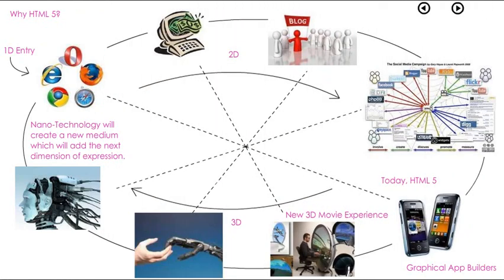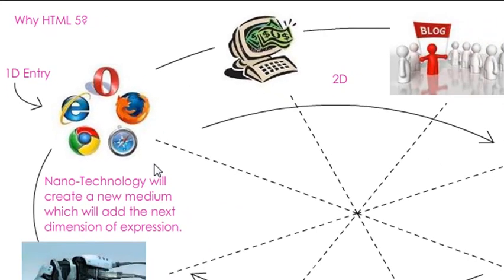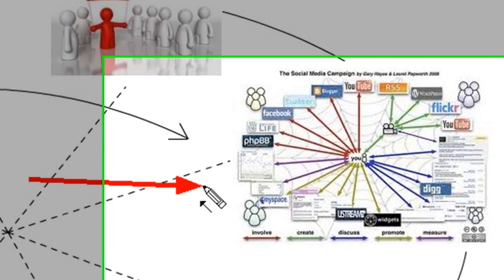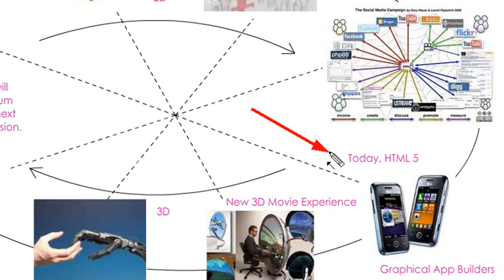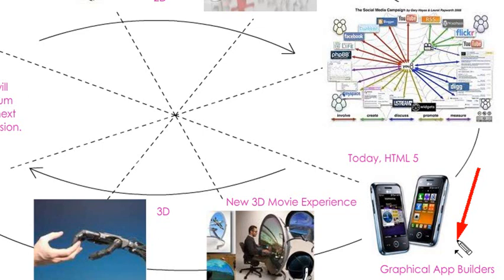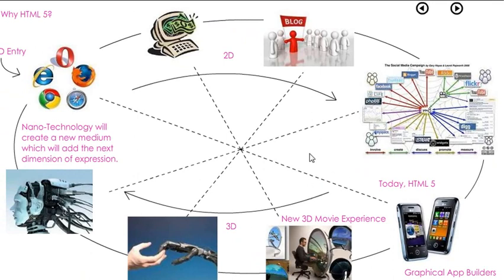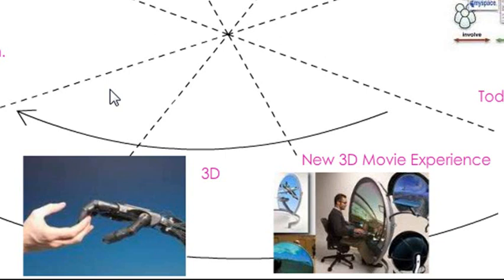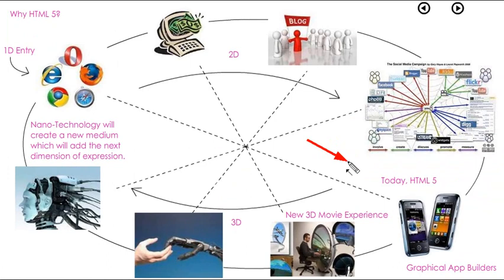HTML 5: 01 Why HTML 5?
In this introductory video you learn the why of HTML 5 and where it fits into the overall scheme of web evolution from 1, 2, 3, and to come 4D experiences.